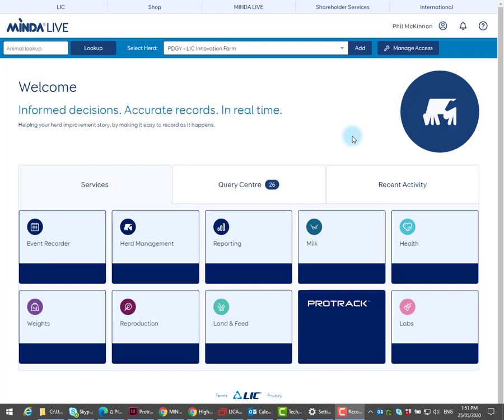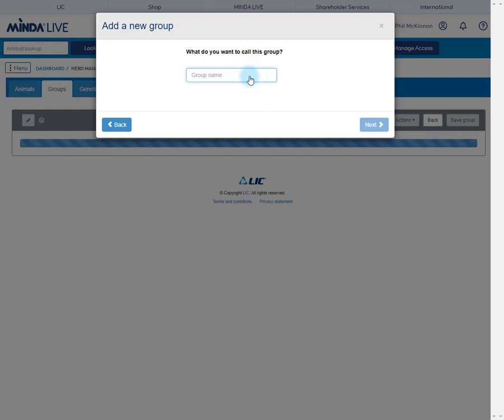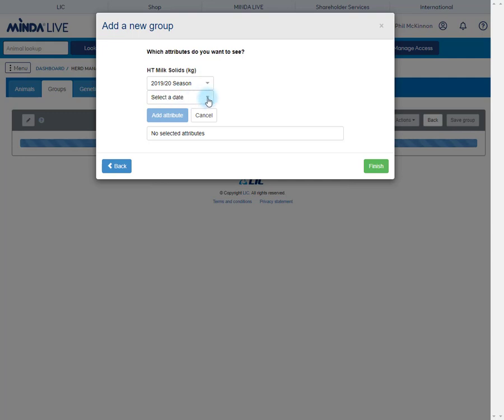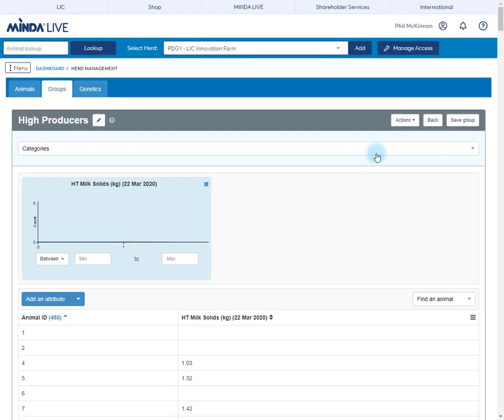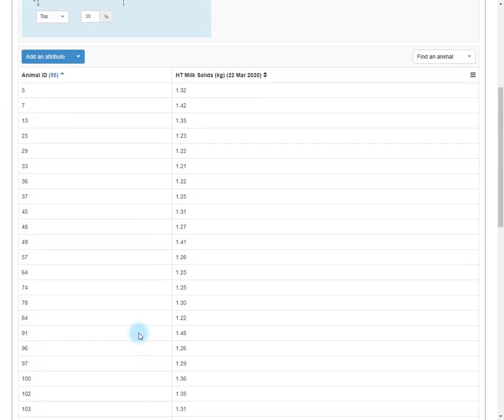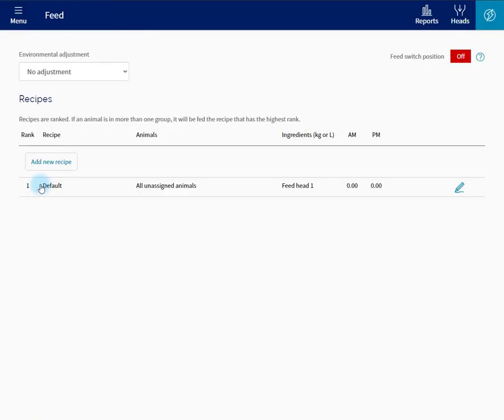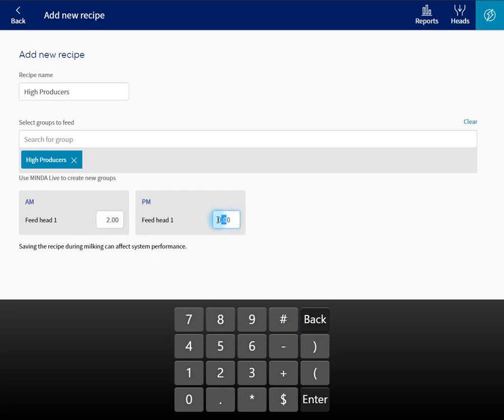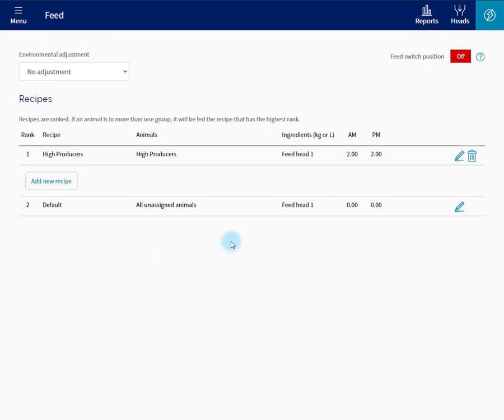Protrack - Feed based on herd test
Feed animals based on scores in your latest herd test.